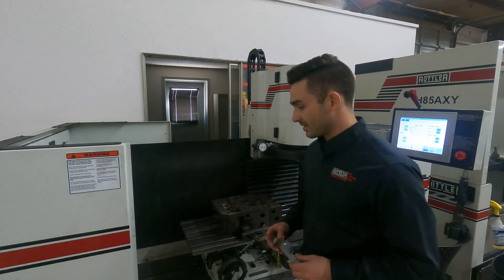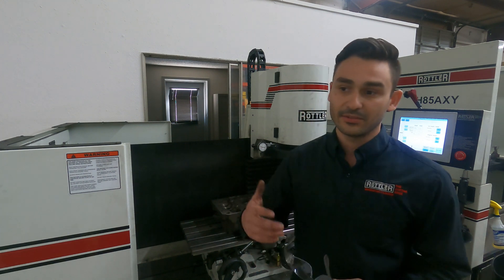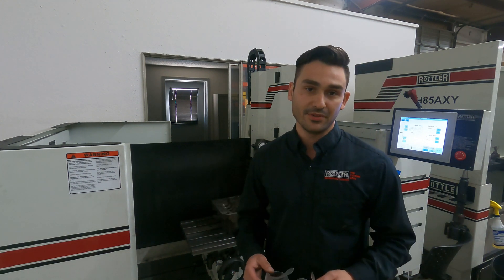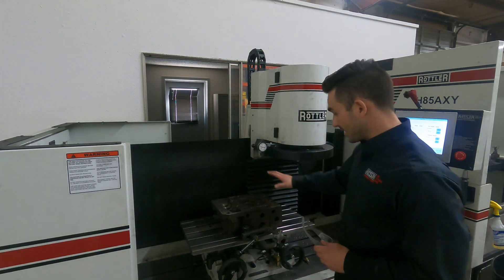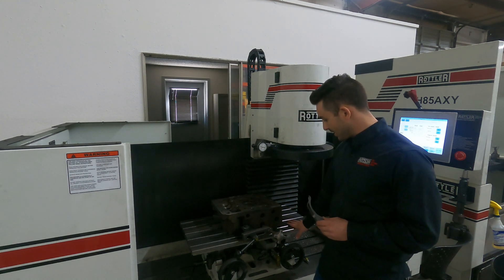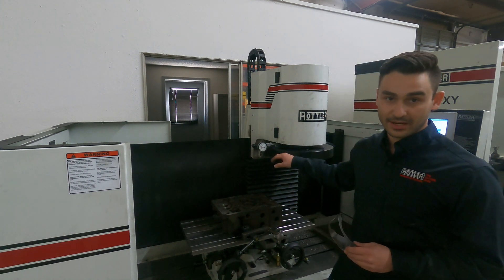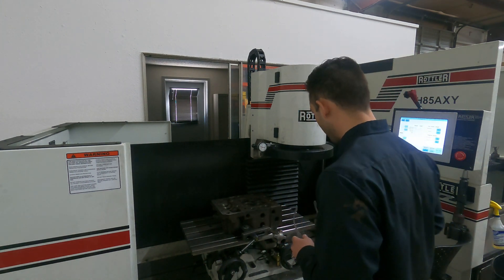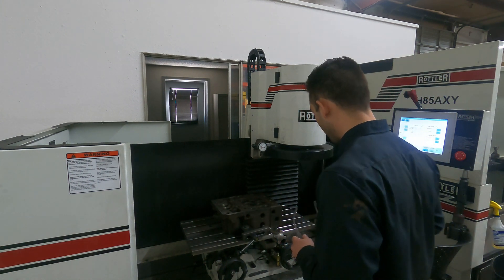Rottler Tech Tips: Resurfacing a CAT 3500 Head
Ryan takes us on a quick but important tutorial: resurfacing CAT 3500 heads on your Rottler S85 or S86 resurfacer. It doesn’t take much to throw off the process and minute adjustments make for significant outcomes in this installment of the Rottler Tech tips series.